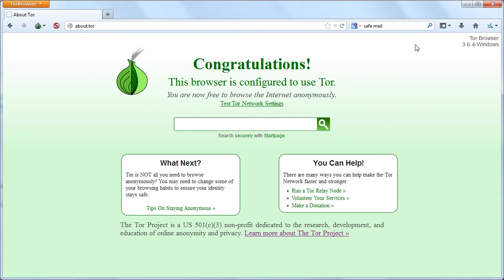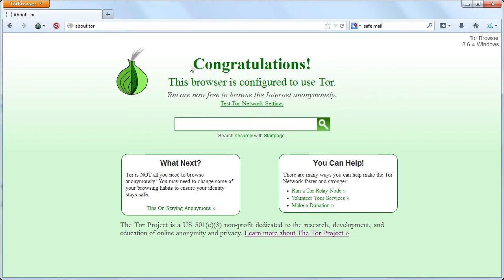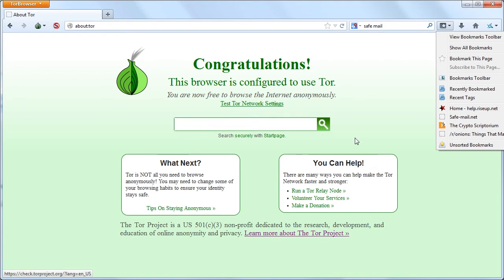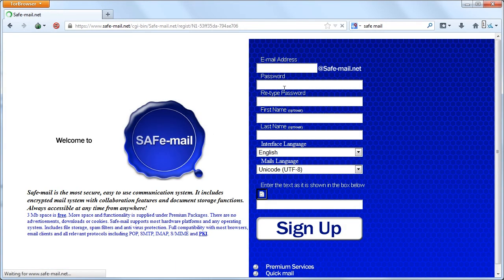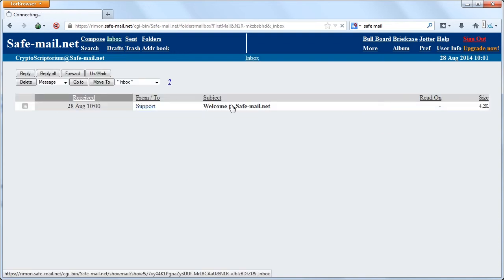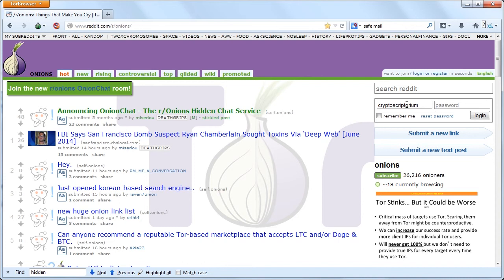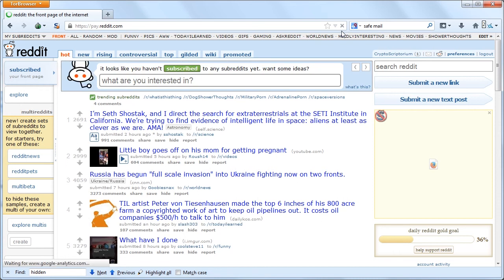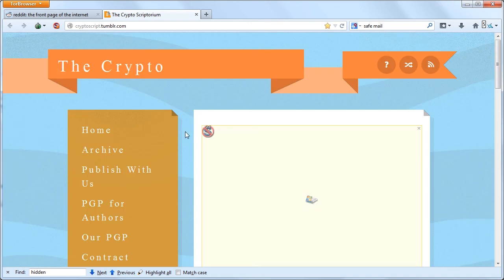Guide to using the Tor Browser Bundle for secure communication